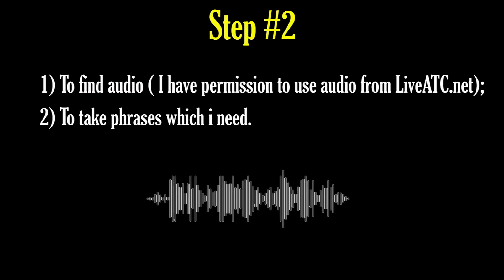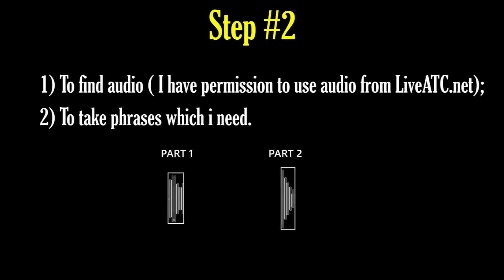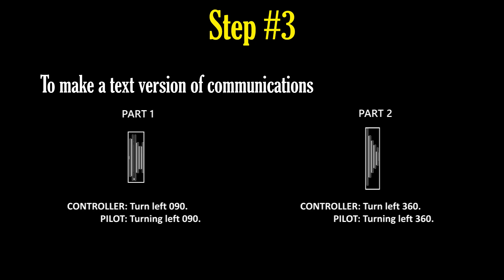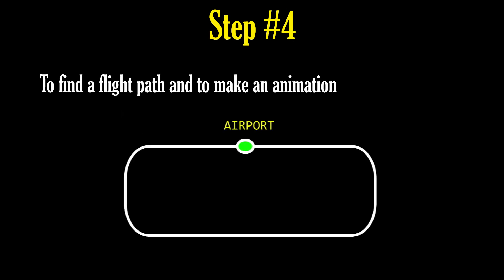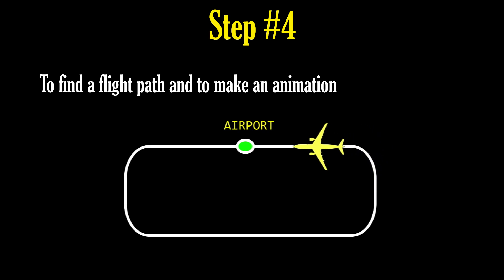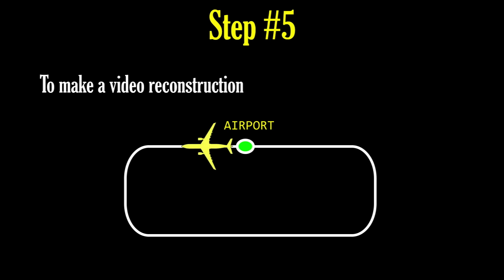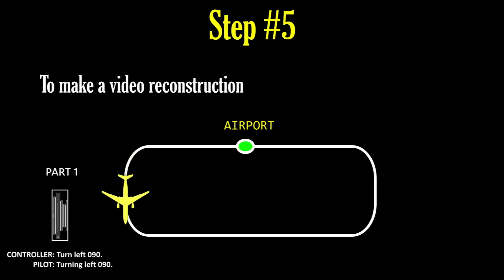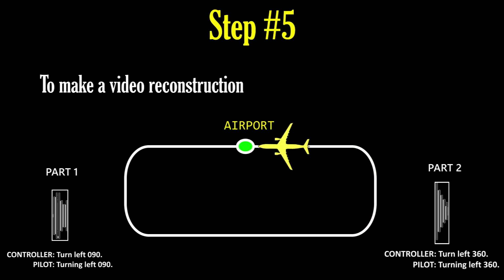Channel trailer. About my channel, goal, value. How I make videos.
This video is a trailer video for this channel. In this video I want to explain the topic of this channel, the main goal and value of my videos and how I make them.

Section one. I make reconstructions of non-standard, emergency and interesting situations in flight.
The main goal of my videos is education. I wanna show to everyone how real air traffic controllers and pilots act in real emergency and no-standard situations using my animation, real aviation radio communications and self-made text version of this radio communications (real radio communications sometimes are unclear due to radio interferences, unclear speech, accent, the way people speak and speed of talking. Text version helps you to understand everything).

My videos have a big value for actual and future air traffic controllers and pilots, people who are connected with aviation and everyone who wants to understand aviation radio communications.

English language – is civil aviation language around the world, so my videos are also useful for people from aviation sphere from countries, where English is not native, as a material for study.

One more thing about this topic. I’m a human and as a human I may make mistakes, so If you’ll find any mistakes, write in comments. I really appreciate your help. Thank you.

In the second section I want to explain how I make videos.

1) Step number 1. I search internet, monitor news and social media resources looking for any interesting situations in flight.

2) Step number 2. When I have something interesting I try to find real radio communications (I have a permission to use their audio - letter). When I have a communication of ATC unit I need, I take only phrases of communications between air traffic controller and pilots of the aircraft which was involved in the situation I chose.

3) Step number 3.  I make text version of communications I’ve taken and add there my own comments (text and voice comments). Sometimes it’s difficult due to unclear speech and radio interferences.

4) Step number 4. Here I find a flight path of the aircraft I need and make an animation where the aircraft goes along its route. For early videos I took an aerial picture according royalty free license (License (ODbL) ©OpenStreetMap Permission for commercial use, royalty-free use) and for later videos I’ve made my own radar screen.

5) Step number 5. I make video reconstruction.
I take:
- Animation;
- Taken parts of real aviation communications.
- Text version of communications and my comments.

The process of editing is next:
I take my animation and put phrases of communication in specific points on a timeline. I try to make my video reconstructions as real as it is possible. As well I put in the bottom of the screen text version of every phrase of conversations. It helps you to understand everything despite radio interferences and unclear speech.

Hope you enjoy my videos. Thank you and take care.

Background audio from YouTube free music library: Freedom Trail Studio - No Good Right